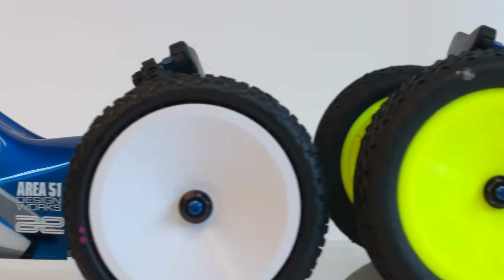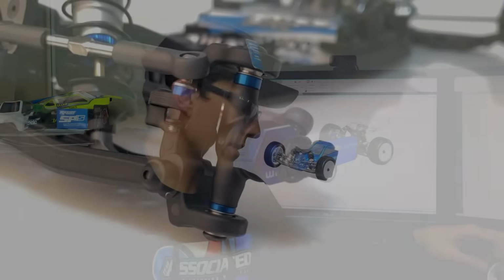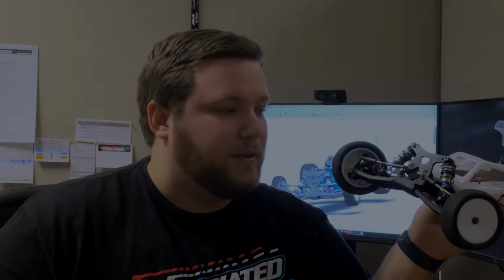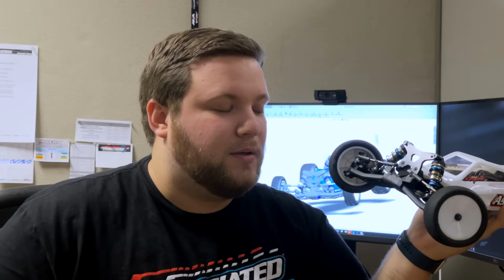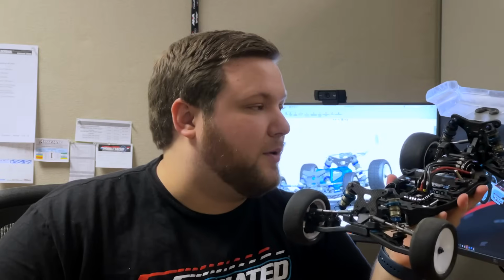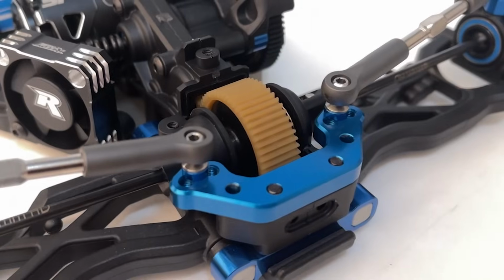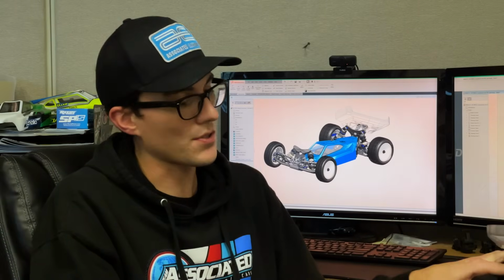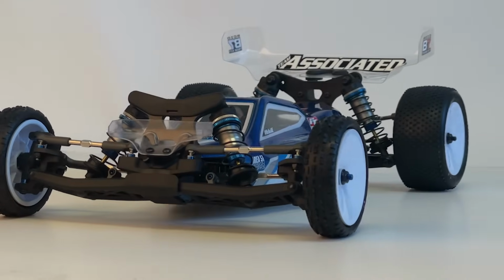PART 6 of 7 - RC10B7 Video Series: RC10B7 Features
In part six of our RC10B7 video series, we go over all the features of the new B7 chassis.